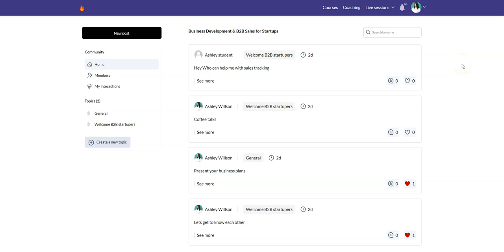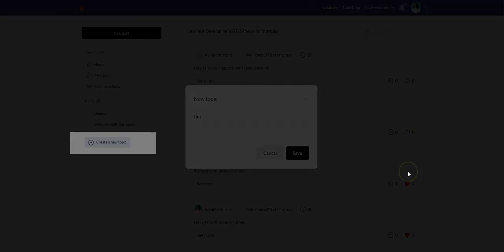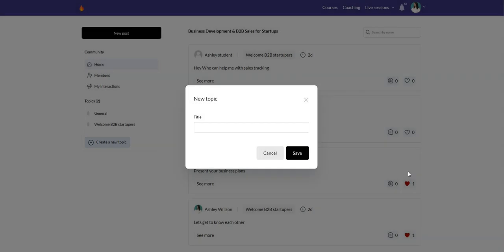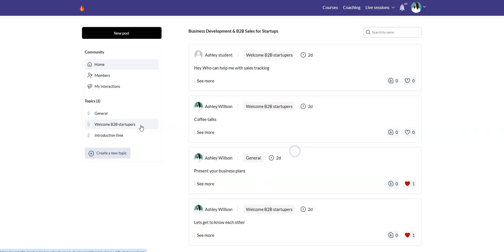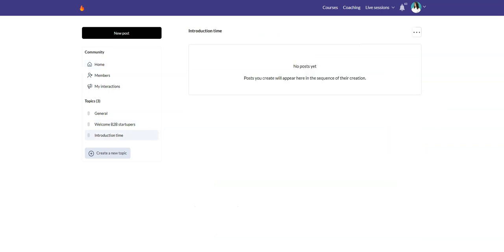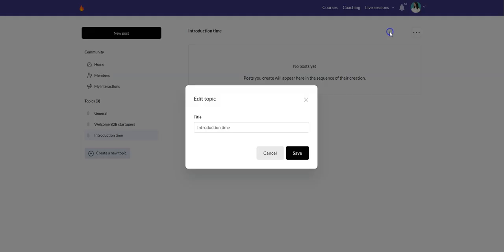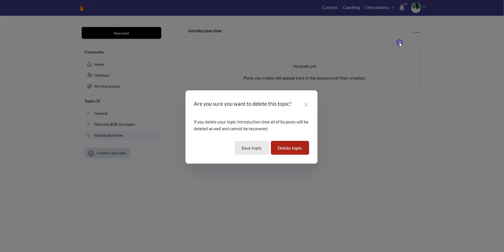How to create and manage topics in your community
Ready to take your community engagement to the next level? In this video, we'll walk you through the steps of creating and managing topics in your Uteach community. From organizing discussions to facilitating meaningful conversations, we've got you covered.